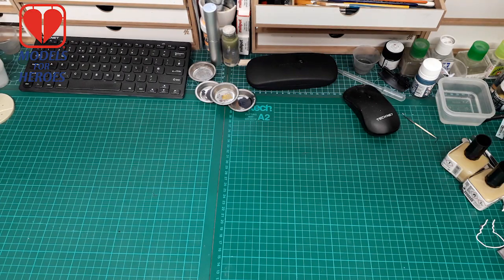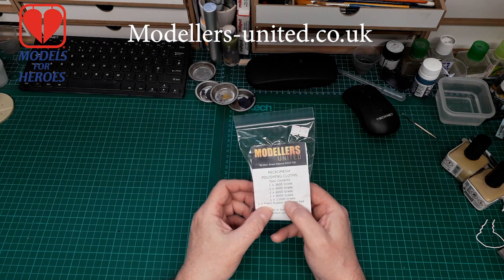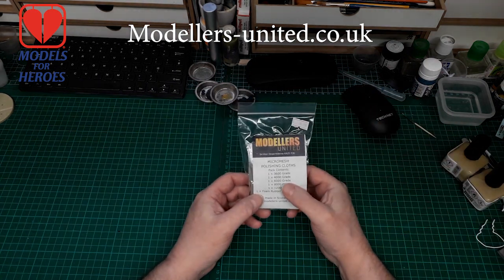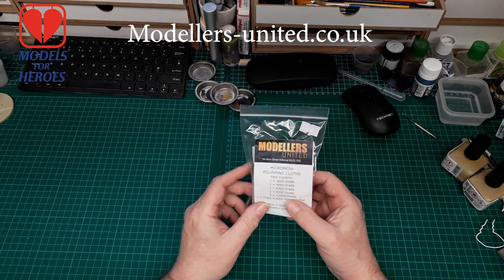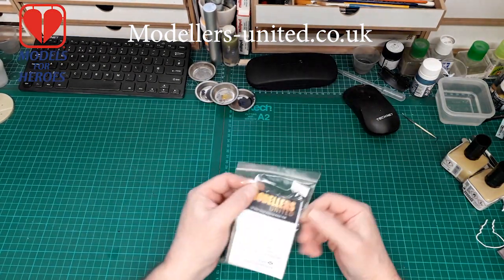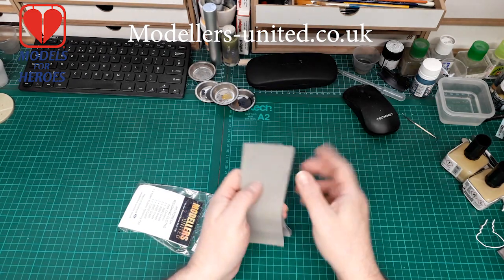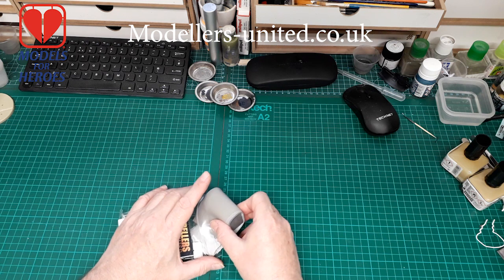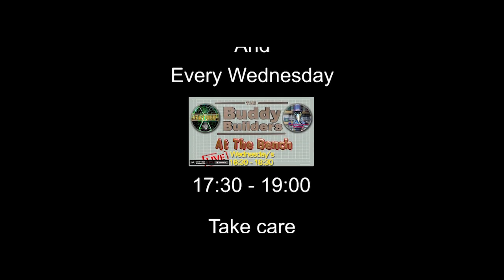From Fred, Modellers United micromesh polishing cloths